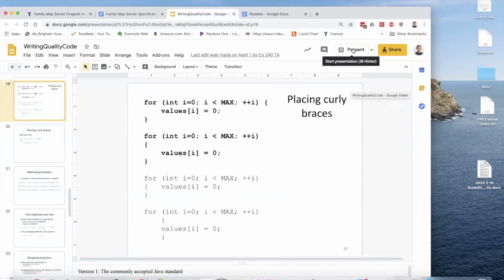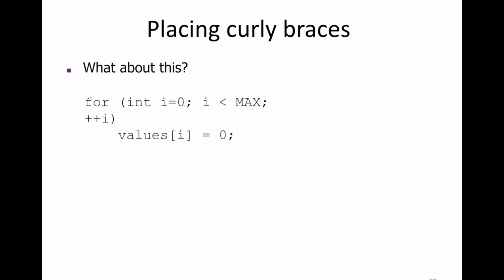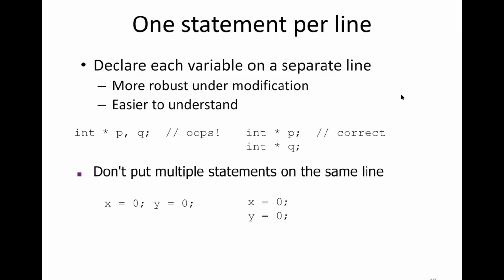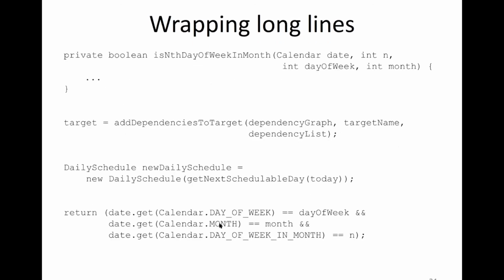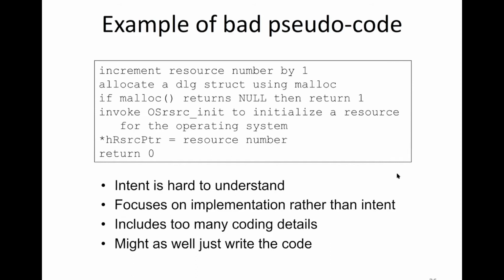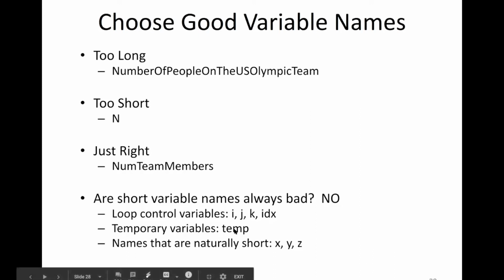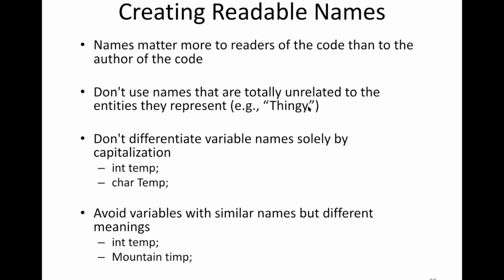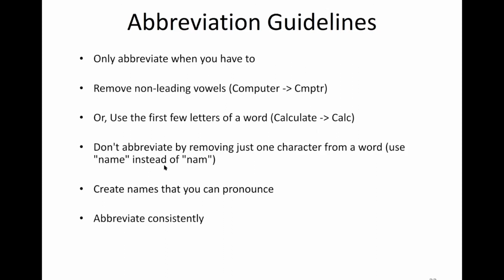Writing Quality Code Part 2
Part 2 of a lecture on writing quality code.